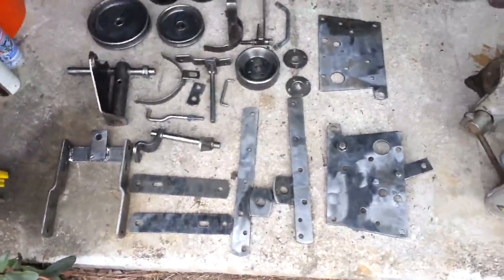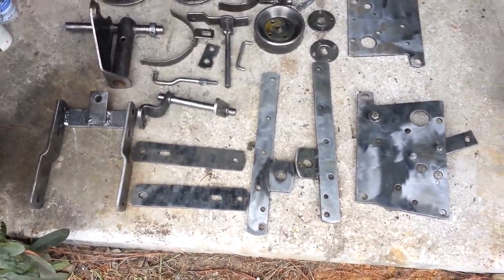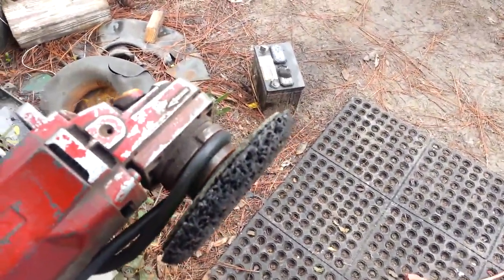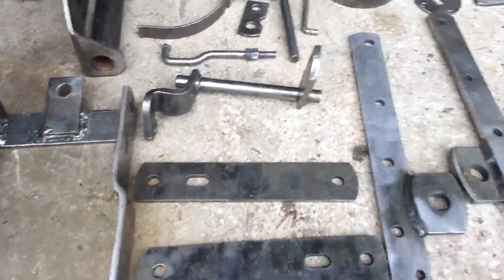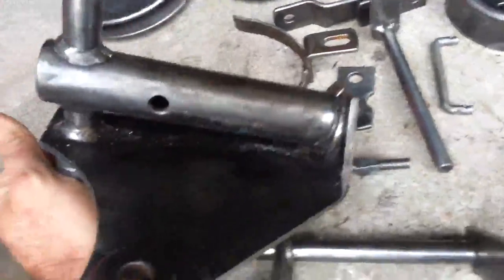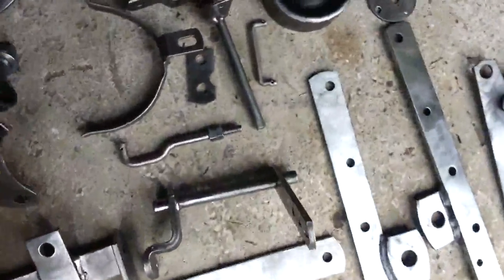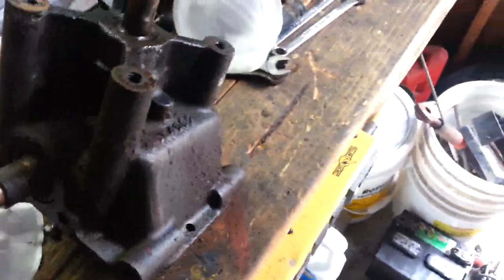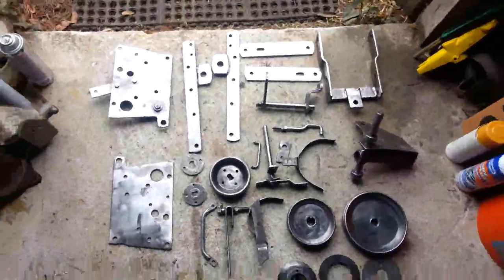Allis Chalmers B110 clean up part 3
I got some more done in the past couple days.  Stripped down to clean metal and painted.